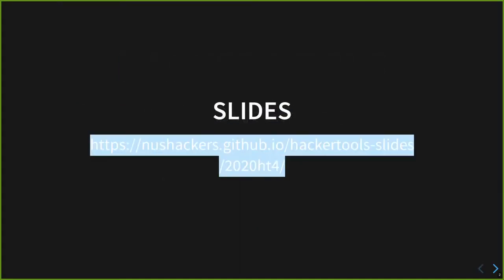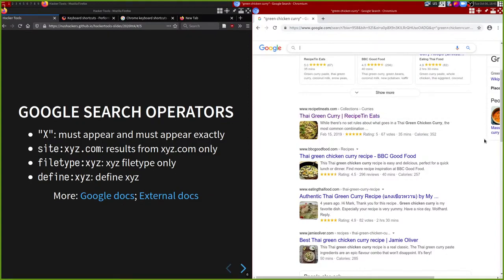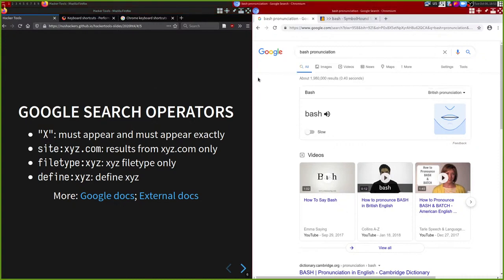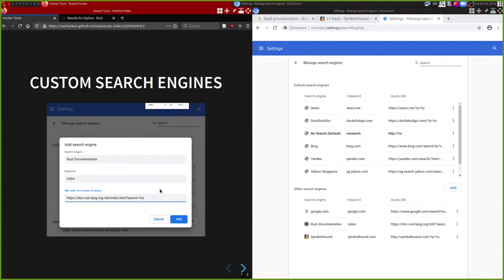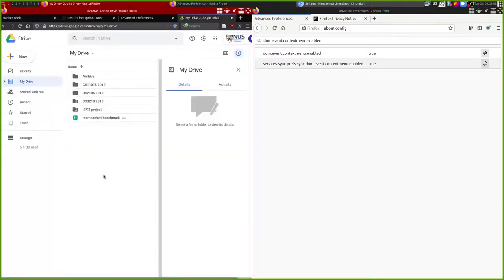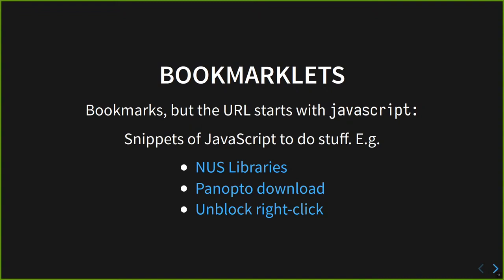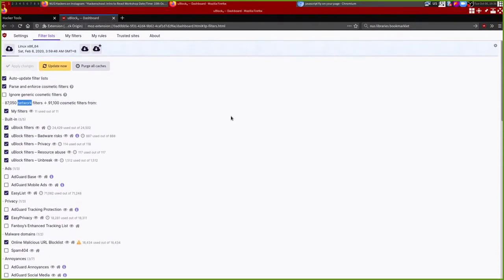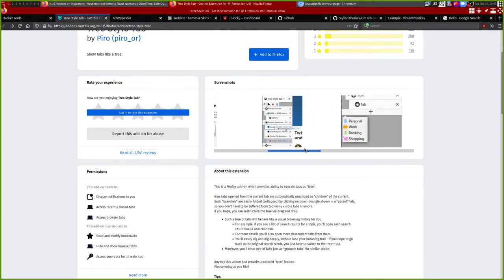Hacker Tools AY 20/21 S 1: Web browser customisation, security and privacy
6 October 2020

This week, we’re covering web, web browsers, security and privacy. Come learn how to enhance, customise and secure your web browsing experience with addons and userscripts, along with some cool web APIs that you can use. We’ll then cover some tips and principles for security and privacy, including full-disk encryption and password managers.